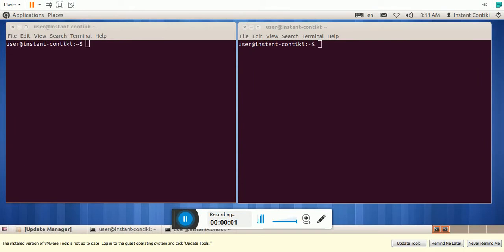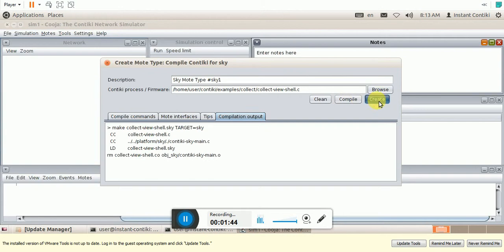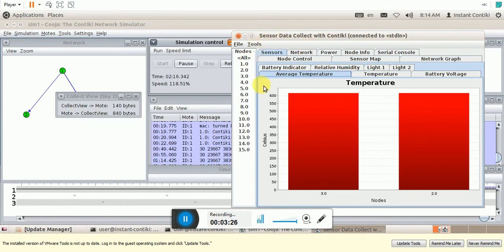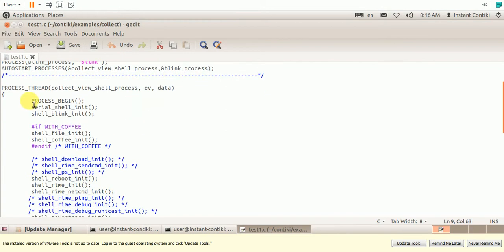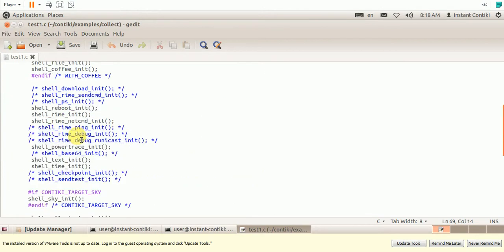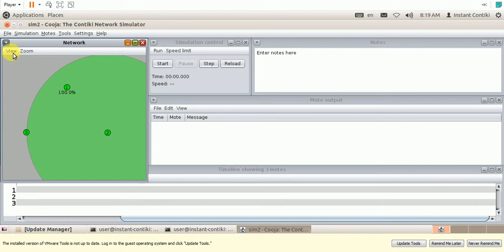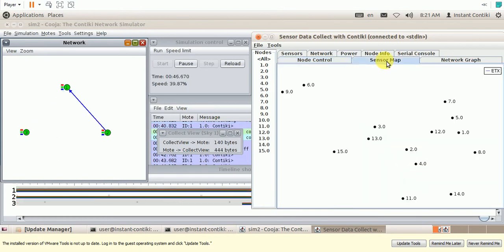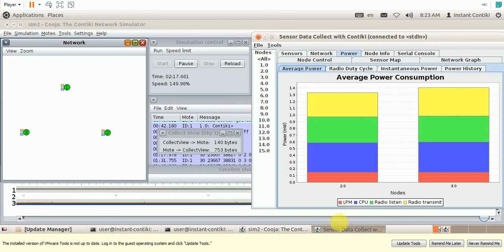Contiki OS | Cooja Simulator | Collect View for our own application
CONTIKI - COOJA COLLECT VIEW FOR OUR OWN APPLICATION
Program:
include "contiki.h"
include "shell.h"
include "serial-shell.h"
include "collect-view.h"
include "dev/leds.h"
define WITH_COFFEE 0

PROCESS(collect_view_shell_process, "Contiki Collect View Shell");
PROCESS(blink_process, "Blink");
AUTOSTART_PROCESSES(&collect_view_shell_process,&blink_process);

PROCESS_THREAD(collect_view_shell_process, ev, data)
   PROCESS_BEGIN();
   serial_shell_init();
   shell_blink_init();
if WITH_COFFEE
    shell_file_init();
   shell_coffee_init();

   shell_reboot_init();
   shell_rime_init();
   shell_rime_netcmd_init();

   shell_powertrace_init();

   shell_text_init();
    shell_time_init();

if CONTIKI_TARGET_SKY
 shell_sky_init();

   shell_collect_view_init();
   PROCESS_END();

/* Blink LED procees declaration*/
 PROCESS_THREAD(blink_process, ev, data)
 PROCESS_EXITHANDLER(goto exit;)
 PROCESS_BEGIN();

 while(1)
  static struct etimer et;
  etimer_set(&et, CLOCK_SECOND);
  PROCESS_WAIT_EVENT_UNTIL(etimer_expired(&et));
  leds_on(LEDS_ALL);
  etimer_set(&et, CLOCK_SECOND);
  PROCESS_WAIT_EVENT_UNTIL(etimer_expired(&et));
  leds_off(LEDS_ALL);

 exit:
   leds_off(LEDS_ALL);
    PROCESS_END();